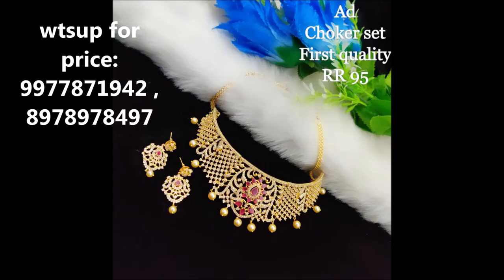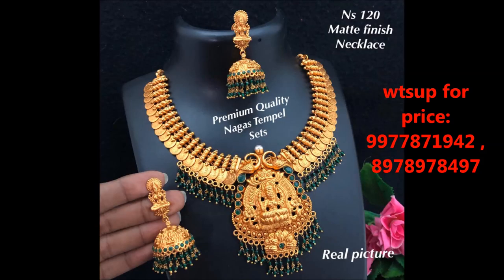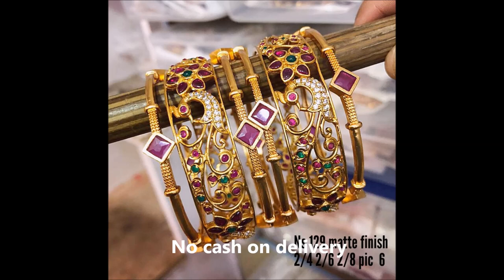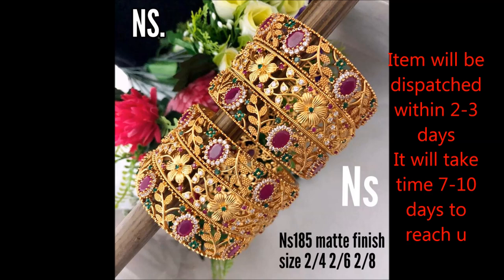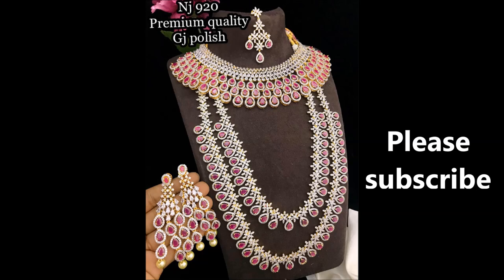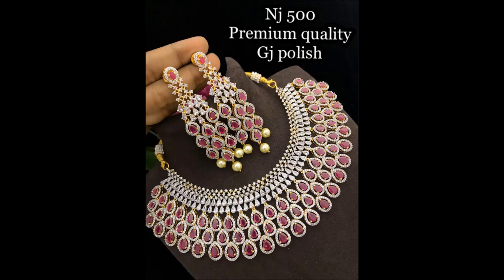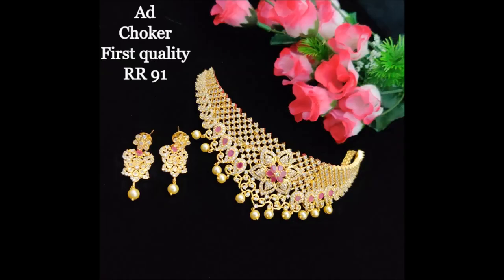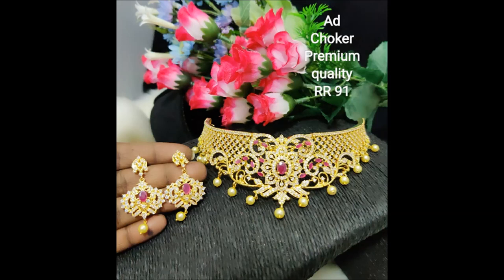latest one gram gold bangles,necklaces with stonework and temple jewelery designs and choker designs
A choker is a tight neckband worn around the neck. Chokers can be made of an assortment of materials, including velvet, plastic, globules, latex, cowhide, metal, for example, silver, gold or platinum, and so forth. They can be enhanced in an assortment of ways, incorporating with sequins, studs, or a pendant.

Brilliant choker neckbands were made by Sumerian craftsmans around 2500 BC and as indicated by keepers from the Jewelry Museum of Fine Arts,[1] chokers have been around for a great many years, first gracing the world's most punctual human advancements: Ancient Egypt, notwithstanding the Sumerians in Mesopotamia. Regularly made with gold or lapis, the pieces of jewelry were believed to be defensive and permeated with extraordinary forces.

Chokers were additionally later worn in the First Century A.D. They are referenced in the Talmud, book Shabbat, part 6[2] as a typical ladies' adornment.

An accessory is an article of adornments that is worn around the neck. Accessories may have been perhaps the most punctual kind of enhancement worn by humans.[1] They regularly serve stately, strict, mystical, or funerary purposes and are likewise utilized as images of riches and status, given that they are normally made of valuable metals and stones.

The primary segment of a jewelry is the band, chain, or rope that folds over the neck. These are regularly rendered in valuable metals, for example, gold, silver, and platinum. Pieces of jewelry frequently have extra connections suspended or inset into the accessory itself. These connections regularly incorporate pendants, mementos, talismans, crosses, and valuable and semi-valuable materials, for example, precious stone, pearls, rubies, emeralds, garnets, and sapphires. They are made with various kind of materials and are utilized for some things

Bangles are generally inflexible arm ornaments, starting from the Indian subcontinent, which are normally made of metal, wood, glass or plastic. They are customary trimmings worn generally by ladies from the Indian subcontinent. It is entirely expected to see another lady of the hour wearing glass bangles at her wedding, they symbolize auspiousness and sacredness of marriage.Bangles are an indication of a ladies' 'suhaag'.Bangles likewise have an extremely customary incentive in Hinduism as it is viewed as unfavorable for a wedded lady to be uncovered armed.[1] Bangles may likewise be worn by little youngsters and bangles made of gold or silver are favored for babies.

Haram (/həˈrɑːm, hæˈrɑːm, hɑːˈrɑːm, - ˈræm/;[1][2] Arabic: حَرَام‎ ḥarām [ħaˈraːm]) is an Arabic expression meaning forbidden.[3]:471 This may allude to: either something hallowed to which access is illegal to the individuals who are not in a condition of immaculateness or who are not started into the consecrated information; or to an abhorrent therefore "corrupt activity that is taboo to be finished". The term likewise signifies something "put in a safe spot", in this manner being what might be compared to the Hebrew idea קודש qadoš, and the idea of sacer (cf. consecrated) in Roman law and religion. In Islamic statute, haram is utilized to allude to any demonstration that is prohibited by Allah, and is one of five Islamic rules (الأحكام الخمسة‎ (al-ahkam al-khamsah)) that characterize the ethical quality of human action.[4]